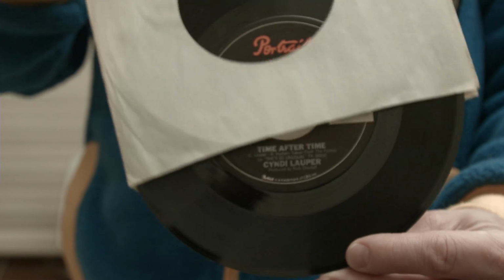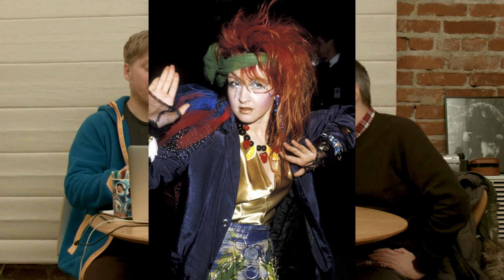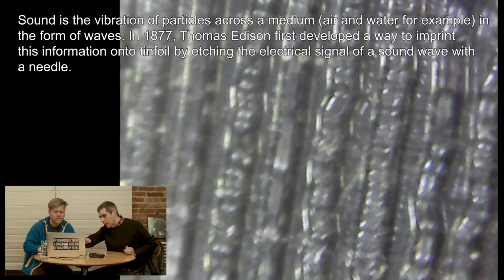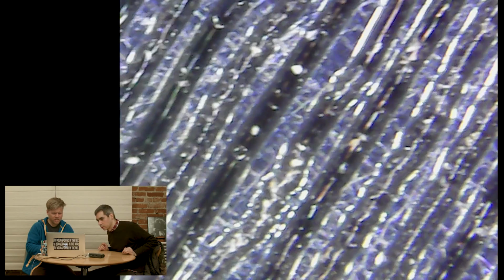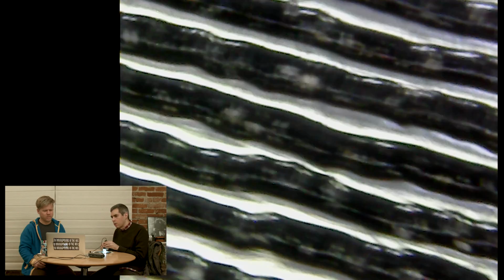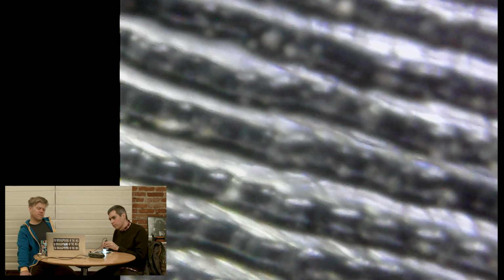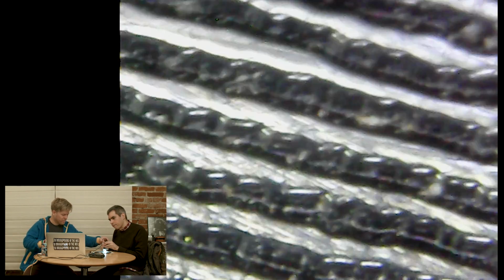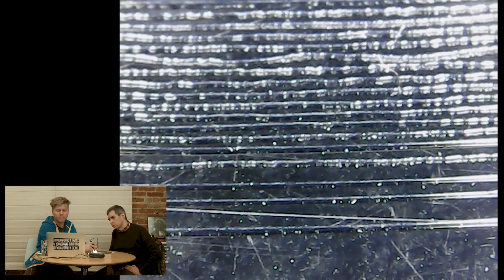Microscope Show Ep. 13: VINYL RECORD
Doug and Brent take a closer look at a Cindy Lauper 7" record.